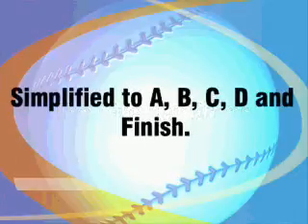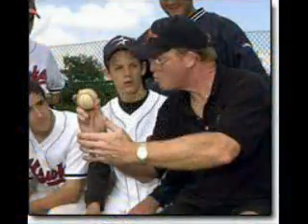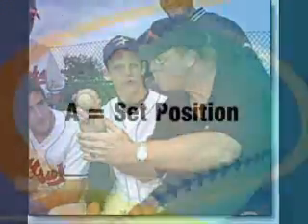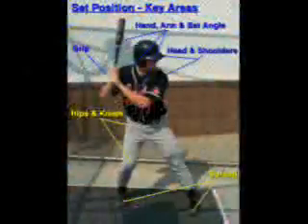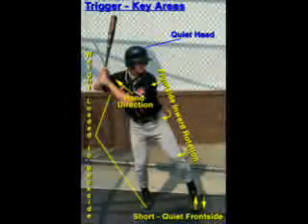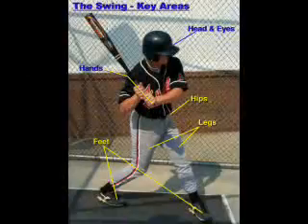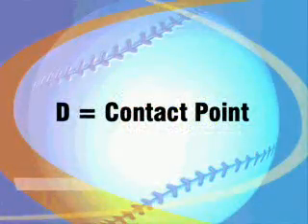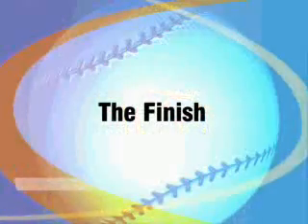Chapter 4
Baseball